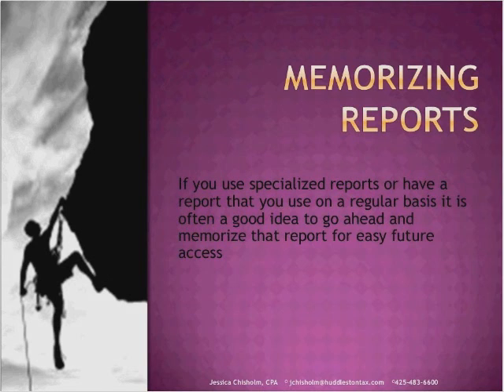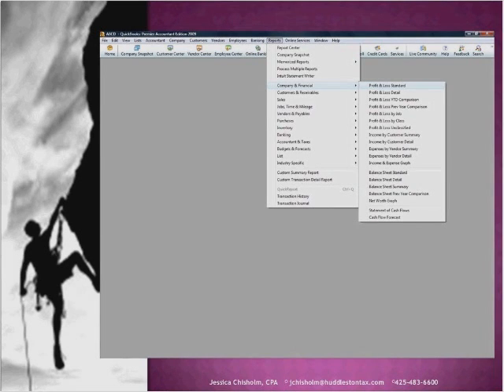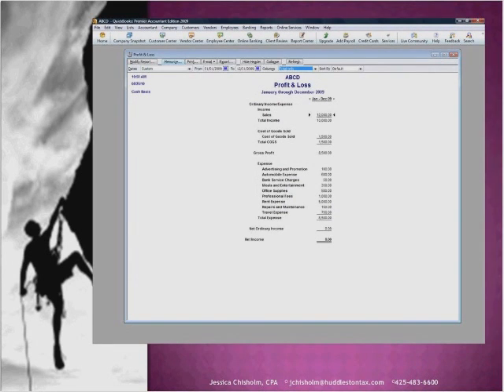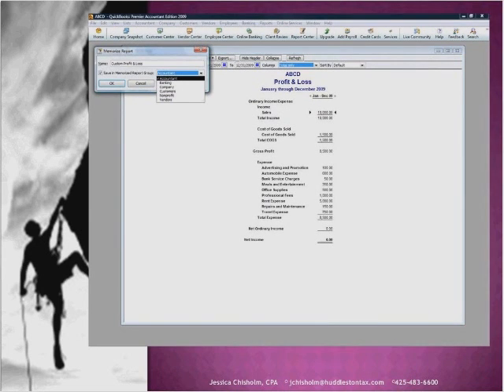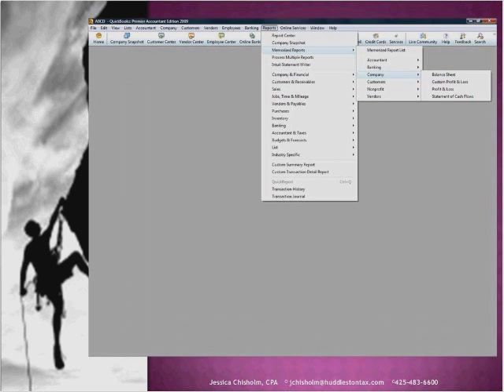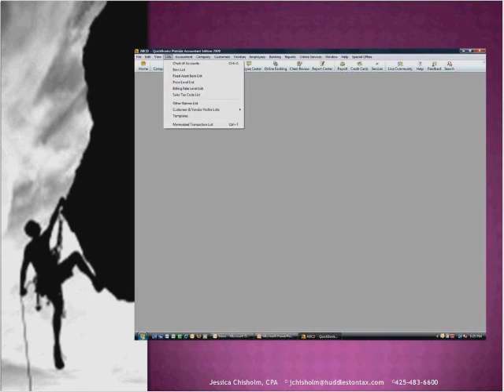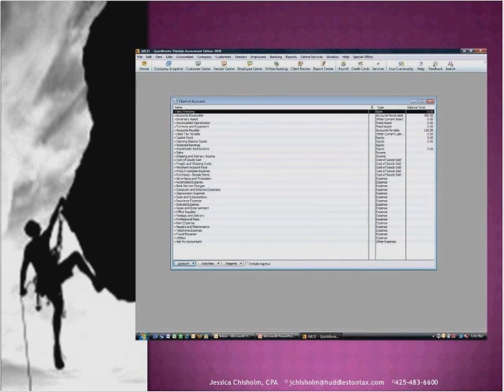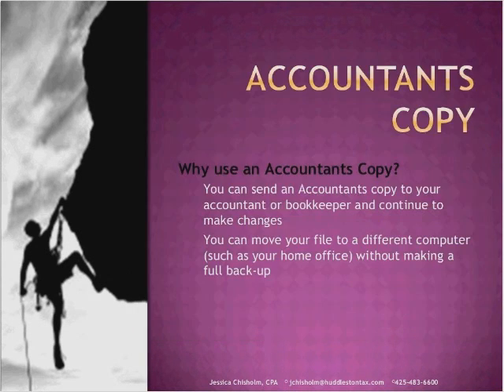Clip from 2011 Quickbooks Overview | Huddleston Tax CPAs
Here is a clip from one of our recent webcasts.  to watch the complete video.

About Us
Huddleston Tax CPAs is an experienced, trusted firm in the Seattle area focused on serving the tax and accounting needs of small business owners.

We offer business accounting services such as Tax Preparation, Quickbooks consulting, Bookkeeping & Payroll, and Small Business Coaching and more.